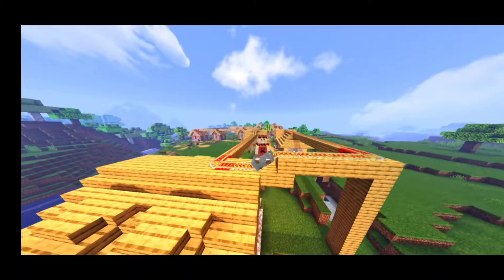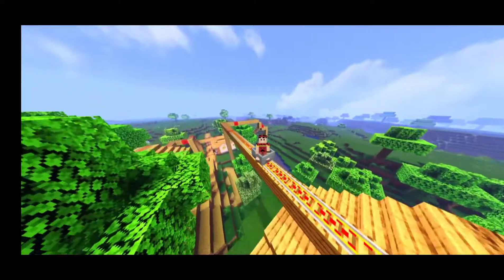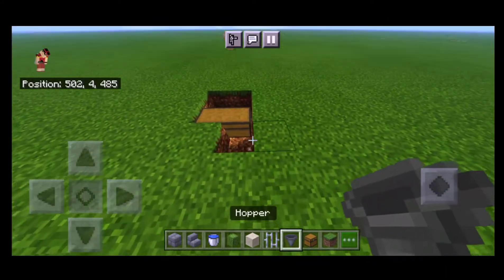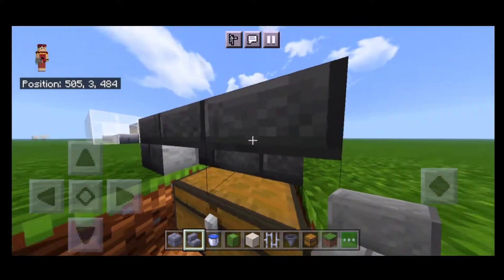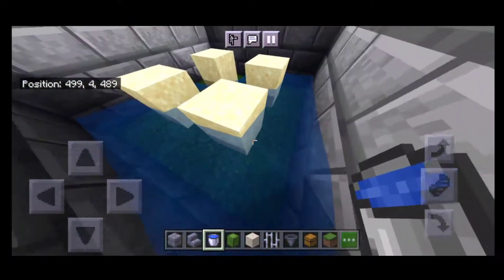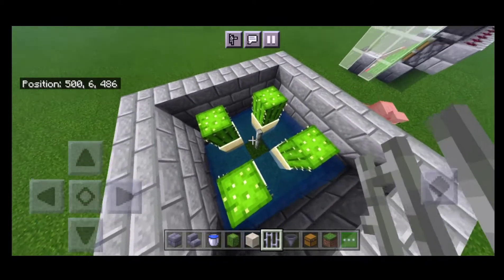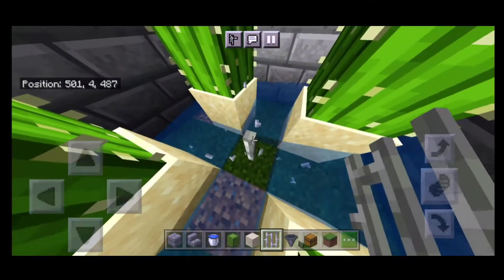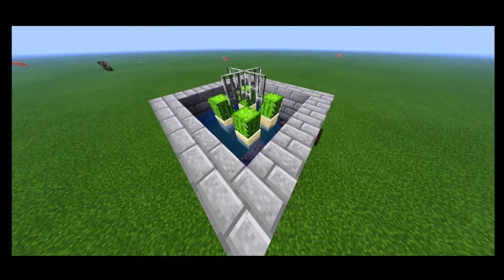How to make a fully automatic 🌵 CACTUS Farm in Minecraft || Minecraft Toturiols PART 2 || GID GAMING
In this video I have shown you how to make a fully automatic cactus farm in Minecraft

Hlo guys I hope you enjoyed the video If you enjoyed don't forget to LIKE AND SUBSCRIBE the channel for more gameplay video and for more updates follow me on social media platforms